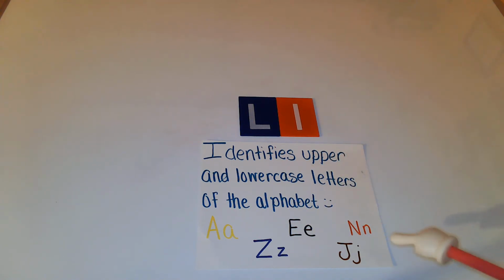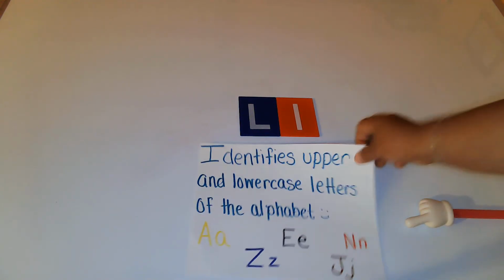L For Letters